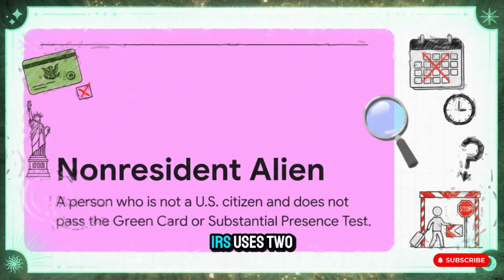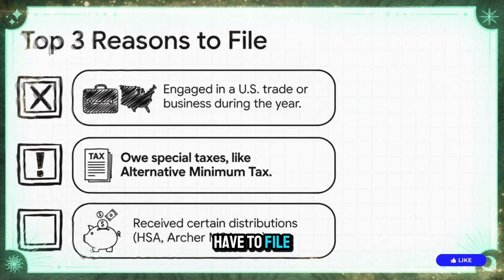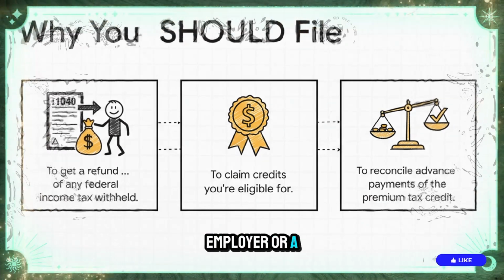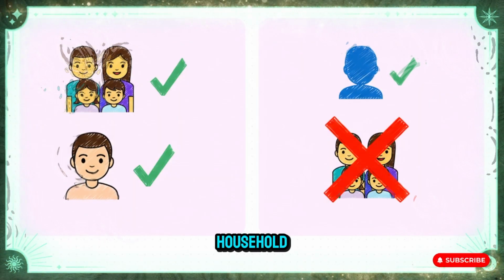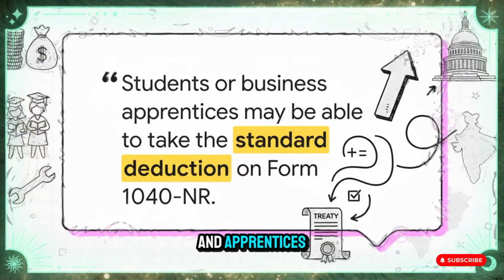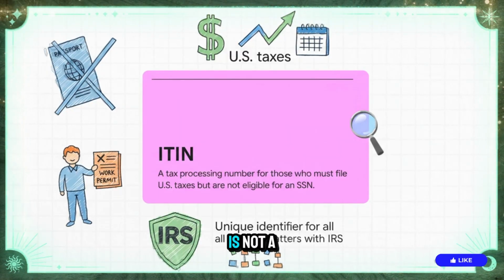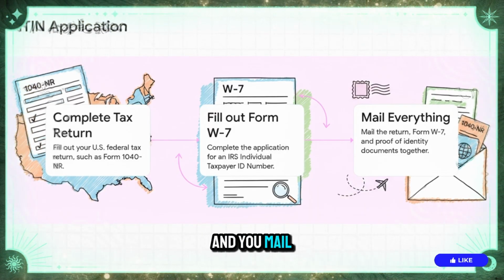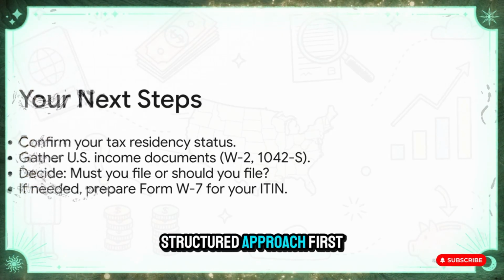Form 1040NR Explained: Who Must File + Refund Secrets [2026]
Form 1040NR is the tax return most non‑US residents MUST use for US income—miss it, and you could lose refunds or trigger IRS letters.

In this video, I break down 1040NR in plain English: who counts as a “nonresident alien” for tax purposes, what activities legally force you to file (even if you made $0), and how tax treaties + ITINs can dramatically change your outcome. If you’ve earned money from the US (job, scholarship, business, bank interest, investing, etc.) but you don’t live in America, this is your step-by-step roadmap to getting compliant and potentially getting money back.

You’ll learn the two residency tests the IRS uses (Green Card Test and Substantial Presence Test), the filing “triggers” that surprise most people, and the biggest differences between 1040NR vs 1040—like filing status limits, why the standard deduction usually isn’t allowed, and when a tax treaty exception can unlock major benefits (including the famous student/trainee situations).

We also cover ITINs (Individual Taxpayer Identification Numbers): what they are, what they are NOT, who needs one (including dependents), and how to apply using Form W‑7 with your first 1040NR package.

CHAPTERS
00:00 Intro: why 1040NR matters
00:45 Who must file Form 1040NR
02:05 IRS residency tests (Green Card + Substantial Presence)
03:20 “Must-file” triggers (even with $0 income)
05:05 When filing is smart (refunds + credits)
06:10 1040NR vs 1040: filing status + deductions
08:05 Tax treaty exceptions (who gets advantages)
09:25 ITIN explained + Form W‑7 filing steps
11:10 Quick action checklist
12:05 Final questions to ask (treaty benefits)

KEY TAKEAWAYS

Nonresident status depends on IRS tests—not where you “feel” you live.
Some US activities create a legal filing requirement even if tax is $0.
Filing 1040NR is often the ONLY way to claim a refund for withholding.
Most nonresidents can’t use the standard deduction (treaties may change that).
ITIN ≠ SSN; it doesn’t authorize work, it’s for tax identification only.
COMMENT PROMPT: What country are you a resident of, and what type of US income did you earn (job, scholarship, investing, business)? I’ll tell you which part of 1040NR to research first.